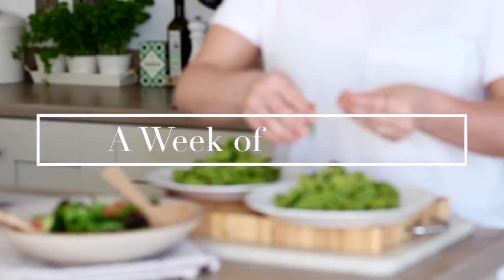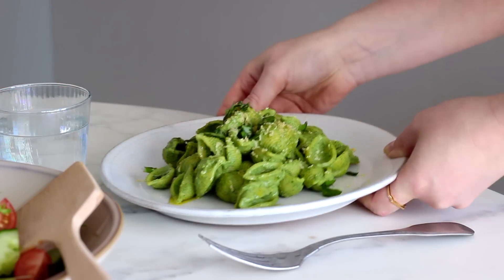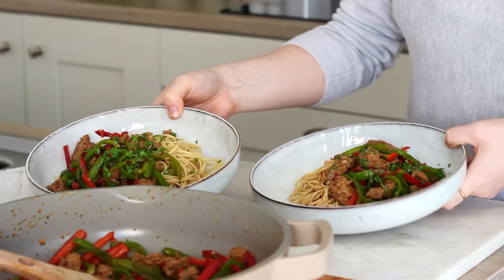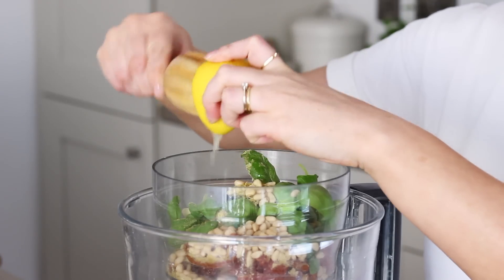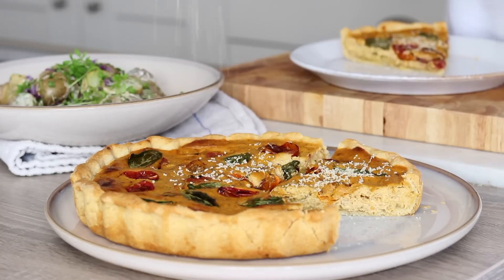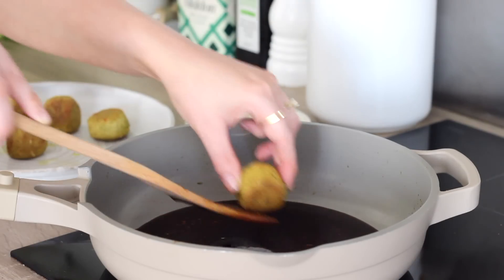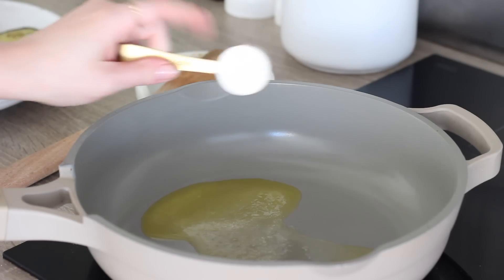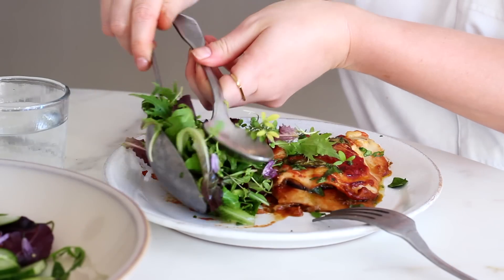Dinners I Made This Week (Vegan) | JessBeautician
S&P mills lemon juicer
Measuring cups (similar)

GRATEABLE CASHEW PARMESAN:
1 cup raw cashew nuts
2 tbsp nutritional yeast
1 tbsp lemon juice
1/2 tsp white wine vinegar
1/4 tsp garlic powder
1/4 tsp sea salt

Blend the cashews in a food processor until a crumb consistency. Add in the rest if the ingredients together in a food processor ans blend until a ball forms. Shape into a ball or wedge and leave to set in the fridge overnight. Alternatively, place in the freezer an hour before using - grate or peel over food and store in the fridge for up to 5 days or longer if kept frozen.

TERIYAKI TOFU MEATBALLS
Sticky Lemongrass Tofu Meatball recipe:

TERIYAKI SAUCE:
3 tbsp coconut sugar
1/4 cup tamari
1 tbsp rice wine vinegar
1 tbsp mirin
6cm chunk ginger, minced
1 tsp garlic powder
1 tsp cornflour (mixed with 3 tsp water to make a slurry)
1/2 cup water

Add all of the ingredients to the pan, except the cornflour slurry and water. Mix well and cook continuously on a medium heat. After a couple of minutes, pour in the cornflour slurry and water, then increase the heat, stirring continuously, until the sauce thickens, being careful it doesn't catch.

PESTO-AUBERGINE LASAGNE

1 aubergine, thinly sliced
3 tbsp olive oil
Sea salt

3 cloves garlic, minced
1 white onion, minced
1 tsp paprika
1 tsp chilli flakes
1 tsp dried herbs
1 tbsp tomato puree
500ml passata
Salt & pepper

2 tbsp vegan butter
2 tbsp brown rice flour
500ml oat milk
1 bay leaf

Lasagne sheets
Vegan green pesto
Vegan cheese

Heat the oil in a pan on a medium heat, then add in the aubergine slices around 6-8 at a time and fry them off until golden on both sides, repeat with all slices. Set aside on a plate and sprinkle with a little sea salt. For the tomato sauce, add more oil to the pan, then added in the onion and garlic, and fry those off until soft. Add in the paprika, chilli flakes and dried mixed herbs, then the tomato puree. Turn those through to fry them off, then pour in the passata, season with salt and black pepper, stir and leave to reduce down. Make a béchamel by combining the vegan butter and brown rice flour to form a roux, then pour in the oat milk gradually, stirring constantly. Add in a bay leaf and stir until sauce thickens. Preheat the oven to 180 degrees celsius and then to layer the dish, put some of the marinara sauce in the bottom, layer over half of the aubergine on top, spread some vegan green pesto over the aubergine, then layer on the lasagne sheets and spread half of the béchamel on top. Repeat the layers again, with the final layer being a mixture of the marinara sauce and the béchamel. Top with basil leaves and scatter over some grated vegan cheese, then I put that in the oven to bake for around 40 minutes until the top is a nice colour and bubbling away.

{Gift}
Some of the products mentioned are gifted items from a brand or PR, however, it is my own choice whether or not they are featured and my opinions are always 100% honest.

0:00 intro
0:10 Creamy Spinach, Pea & Basil Pasta
2:33 Seitan 'Beef & Pepper Stir-Fry
4:30 Red Pesto, Slow-Roasted Tomato & Basil Quiche
8:52 Teriyaki Tofu Meatballs
11:40 Pesto Aubergine Lasagne